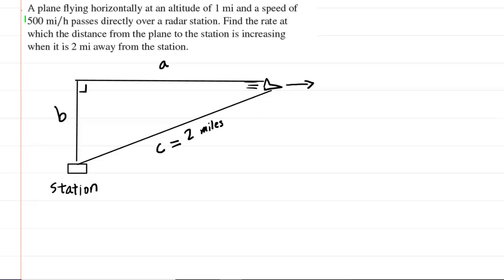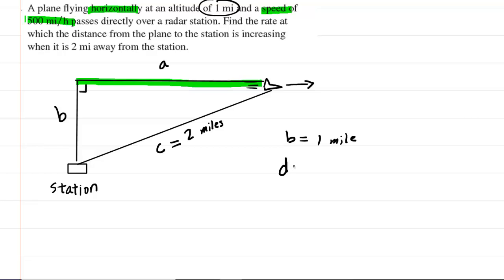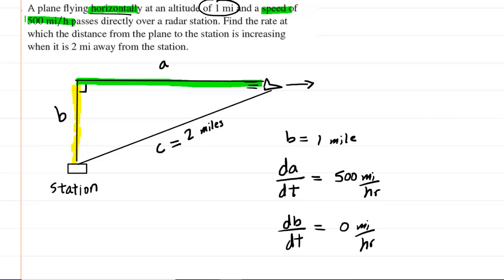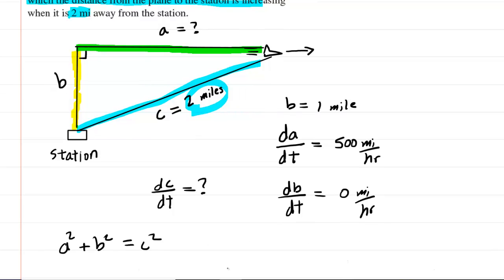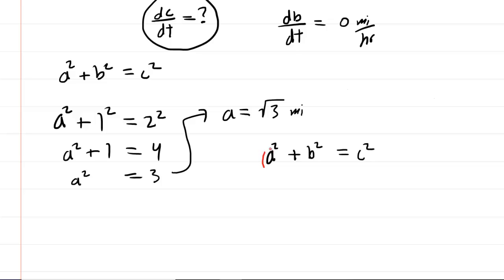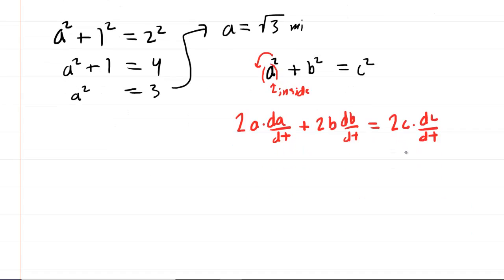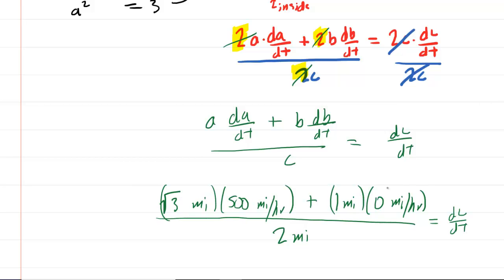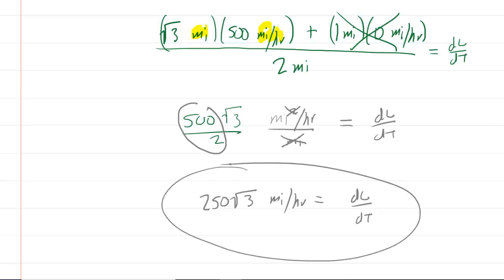A plane flying horizontally at an altitude of 1 mile and a speed of 500 mph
A plane flying horizontally at an altitude of 1 mi and a speed of 500 mi/h passes directly over a radar station. Find the rate at which the distance from the plane to the station is increasing when it is 2 mi away from the station.